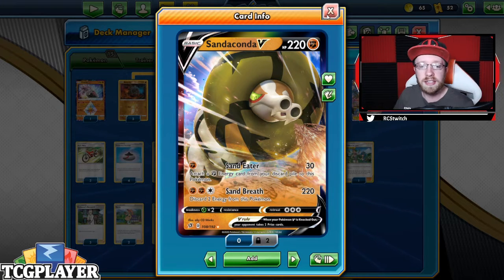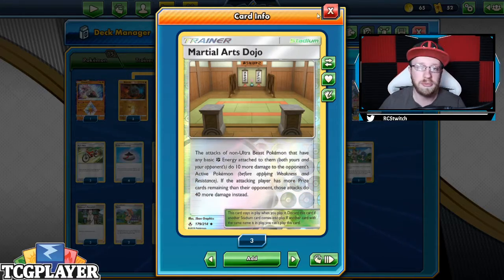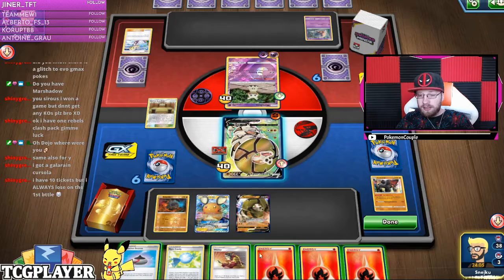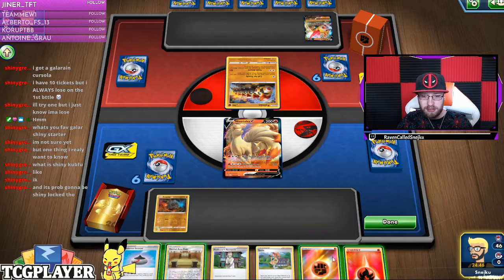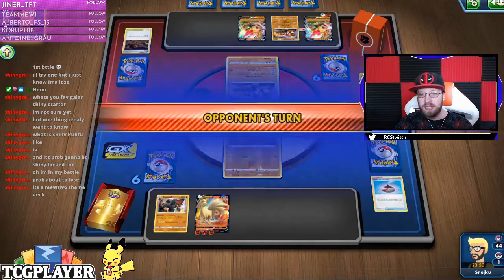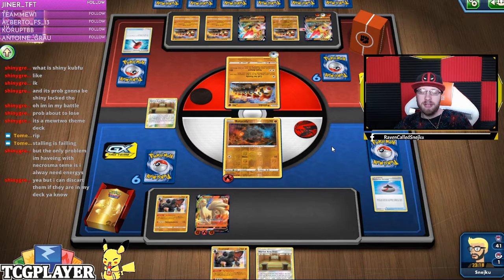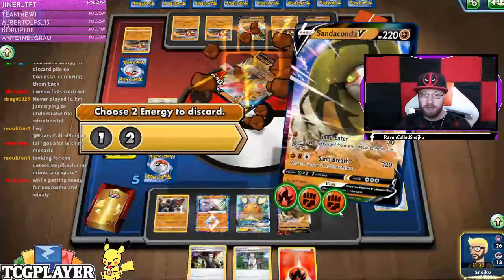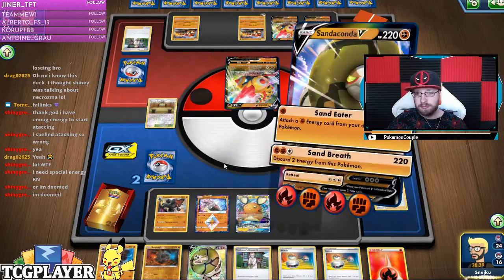Sandaconda V / Coalossal Deck Profile & Gameplay - Rebel Clash Pokemon TCG Online